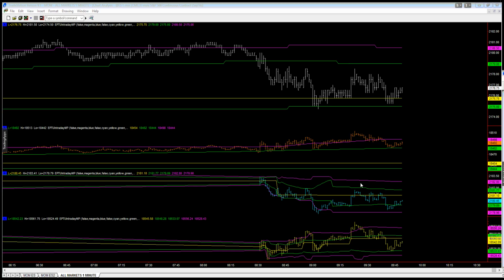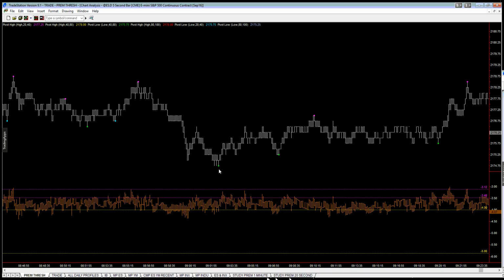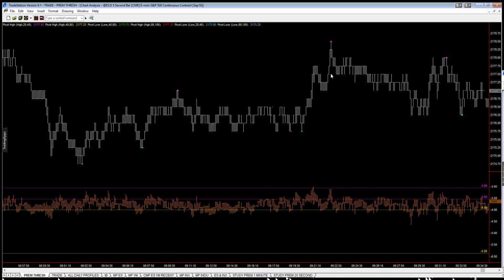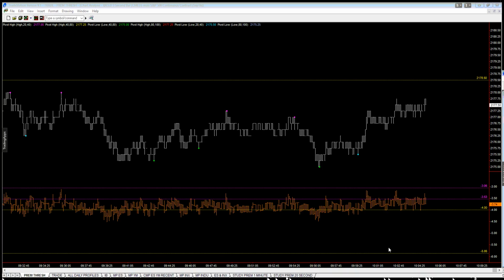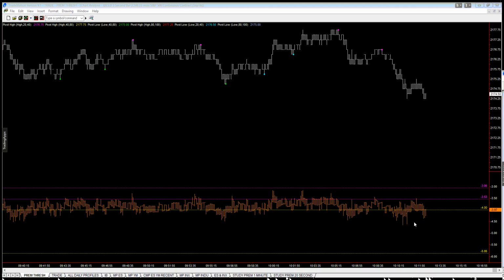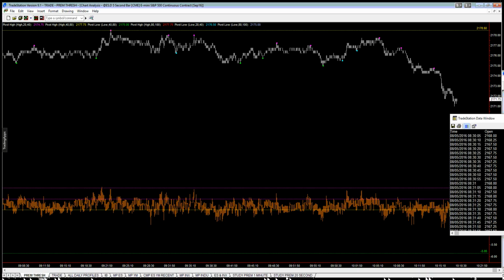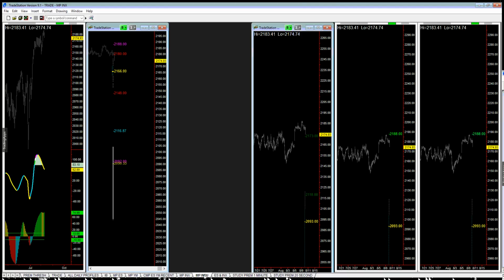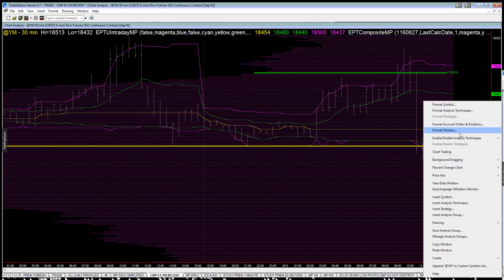S&P 500 Futures Trading: August 10, 2016 Market Profile